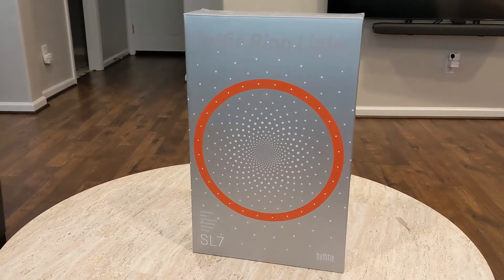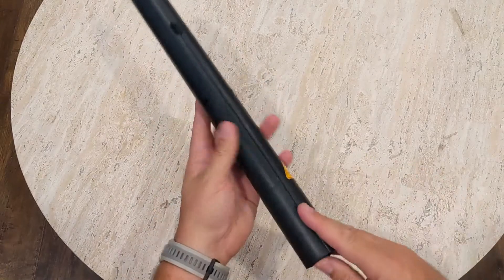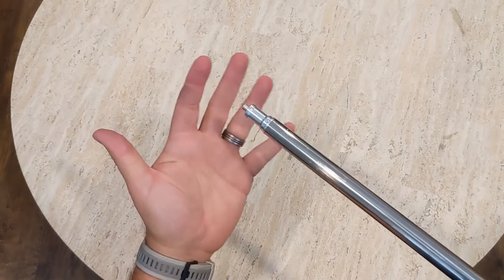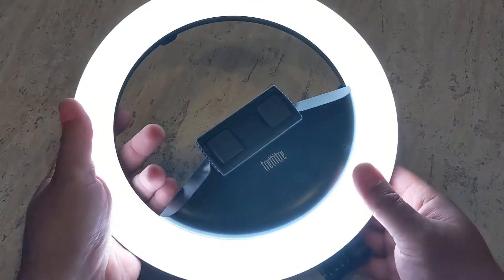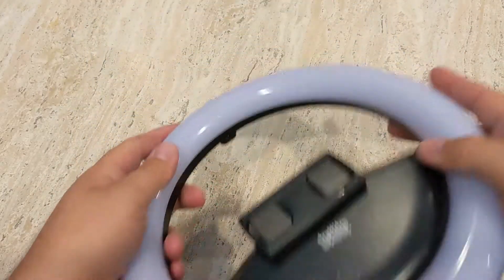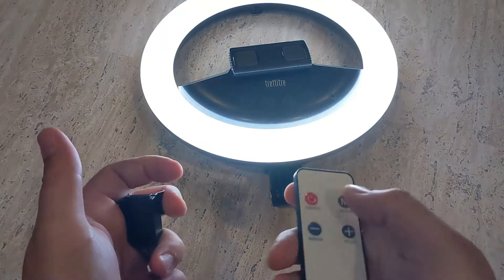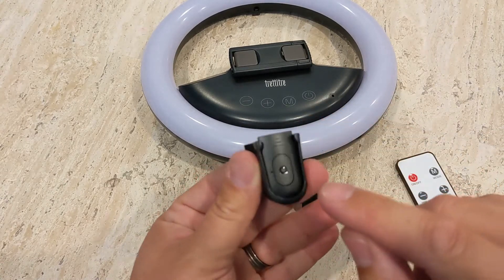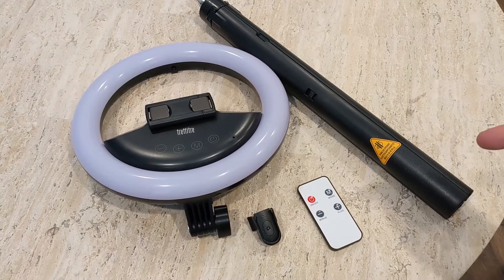S7 Selfie Ring Light 10 inch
SL7 Selfie Ring Light 10" Blue Light Blocking Portable Built-in 7200 mAh Battery Work 6 Hours Single Charge 10 Seconds Easy Setup/Fold with Wireless Remote Control Photography/Makeup/Vlog/Live Stream

DIMMABLE LED RING LIGHT: 10'' selfie ring light is available in 3 color temperature modes (cool, natural, warm), and each mode has 5 brightness levels to meet different lighting needs. trettitre ring light can provide the superior lighting you need under different circumstances, whether you are taking selfies, applying makeup, or live streaming.

RECHARGEABLE BATTERY & PORTABLE: trettitre selfie ring light has a 7200mAh built-in battery which can work for 6 hours (high brightness level) after being fully charged. Use indoor or on the go. More than that, it can also charge your other devices via a USB charging port (7200mAh battery can provide 1.5 charges for an iPhone 12). The selfie ring light tripod stand extends from 20 inches to 82 inches, carry the light wherever you go.

WIRELESS REMOTE CONTROL: trettitre selfie ring light comes with a Bluetooth shutter remote control and an IR lighting remote control to allow you to adjust the ring light and snap photos from up to 33 feet away. The Bluetooth shutter remote control is compatible with most iOS and Android phones.

FLEXIBLE & ADJUSTABLE: Featuring a 360° rotatable phone holder and a 270° adjustable locking knob, you can capture the perfect shot from any angle. The phone holder can safely hold most smartphones from 2.4 inches to 3.6 inches wide. It is compatible with iPhone 12/12 Pro/12 Pro
Max/11/11 PRO/ SE/X/7 Plus, 7, 8, 8 Plus, X, 6, 6s, 5, 5s, 4, 4s, Android Samsung Note 8, S9/S10 pro/Google Pixel/Oneplus/Sony Xperia.

BLUE LIGHT BLOCKING EYE-PROTECTING DESIGN: This ring light is composed of 78 blue light blocking lamp beads, which makes the whole light very soft, and protects your eyes from blue light. Consumer Quest (JDubb) is a participant in the Amazon Services LLC Associates Program, an affiliate advertising program designed to provide a means for sites to earn advertising fees by advertising and linking to Amazon.com.Amazon Affiliate Link. Want to get in contact?